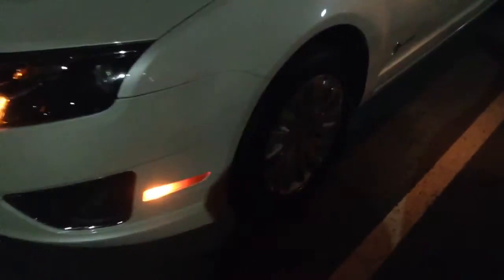Amanda 2012 Fusion